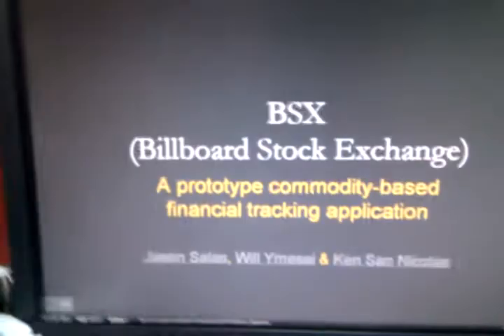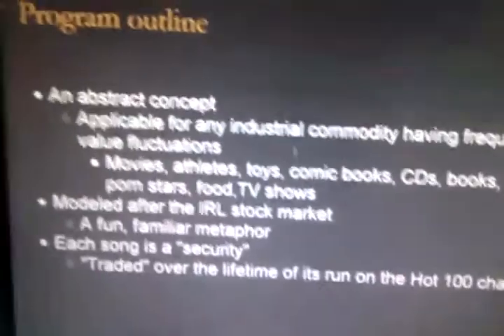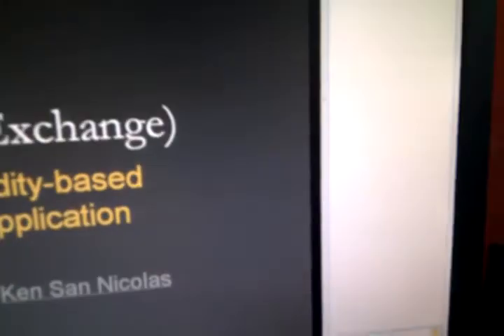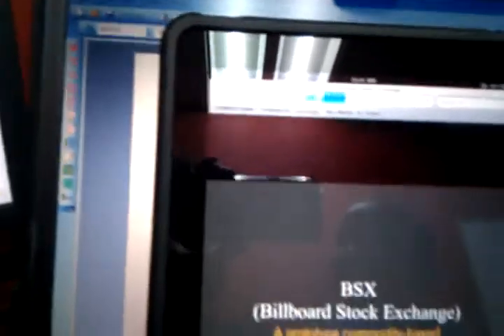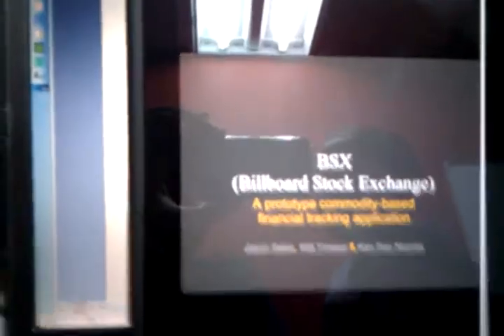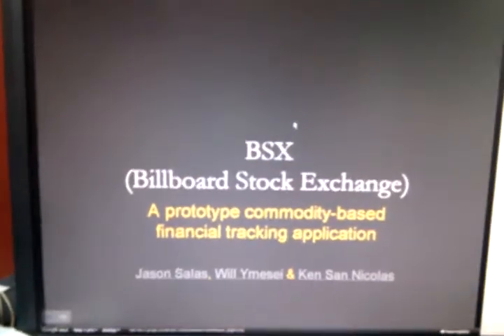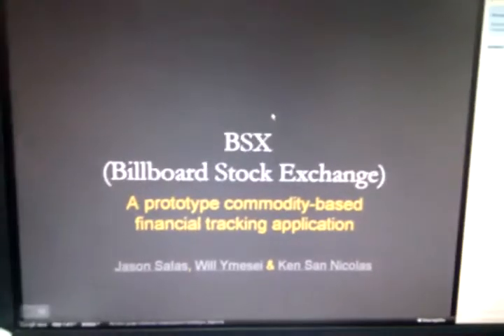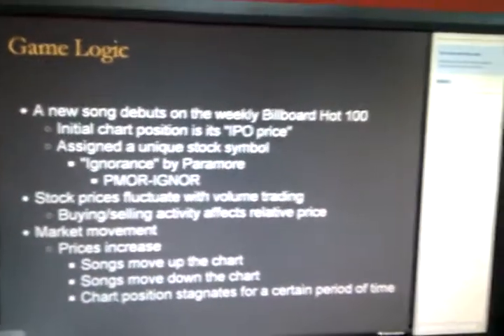Reviewing the iPad (with kids in the room)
I check out Apple's iPad, running a web-based presentation...with several kids in the room. We like kiwis.